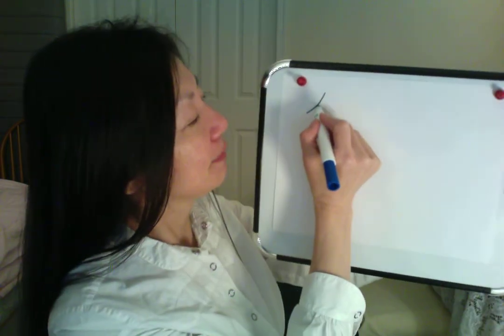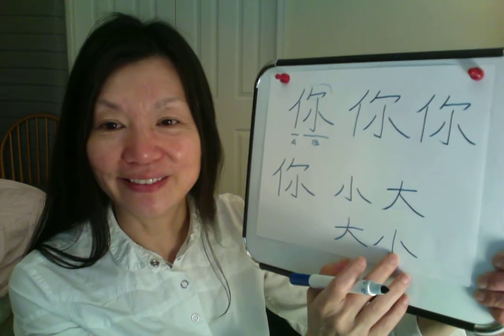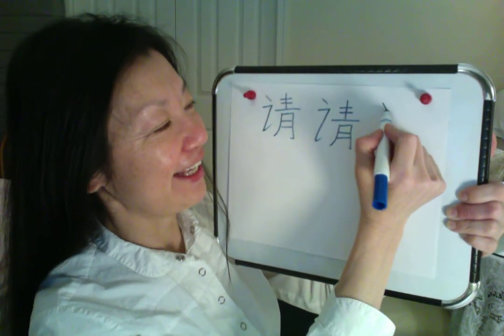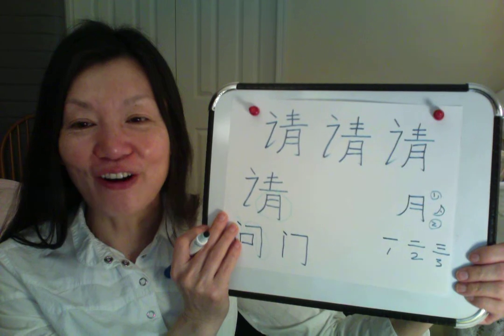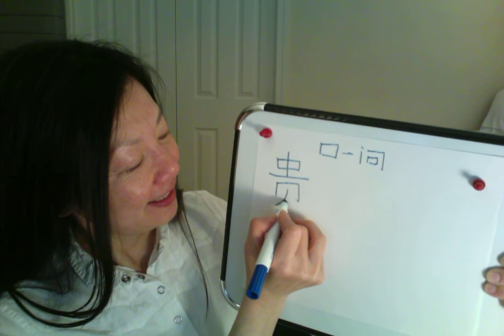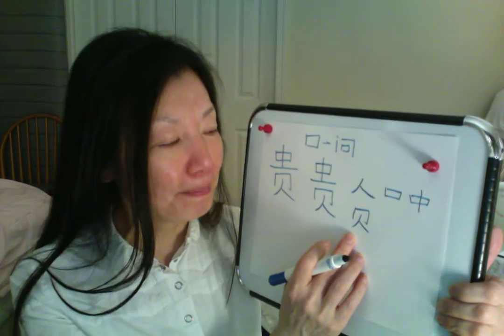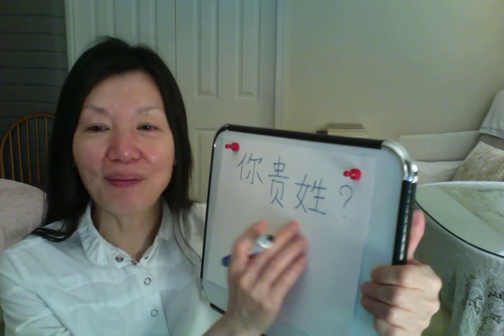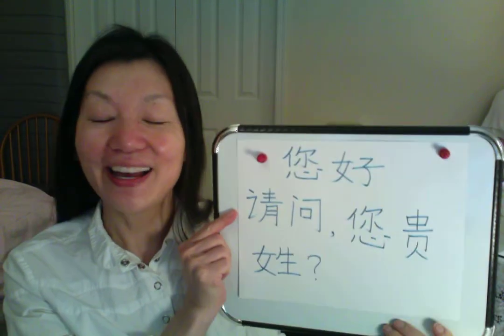🎈 #7 Explaining Common Words：你好/请问/你贵姓？大/小/ 大小/中/人/请/月/口/门/女/生/女生/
Online Quickly  learn chinese with yingying ( from 0 )  你好/请问/你贵姓？大/小/ 大小/中/人/请/月/口/门/女/生/女生/

When you watch the video, Please follow for pronunciation and writing the characters.
I  am  Chinese teacher : YINGYING
and I hope   you  every day  watch this  video two or three  times. and remember  2  or 3  of  common types of  in Chinese.
If you like my  video  ,Please follow me ,and  improve your CHINESE  Pronunciation and speaking . and also  please subscribe to this  channel  and helps support my channel  Please share it with your friends and your  family!  as  my videos will always  always be FREE  and Thank you  for watching